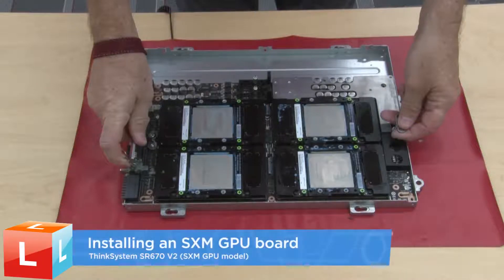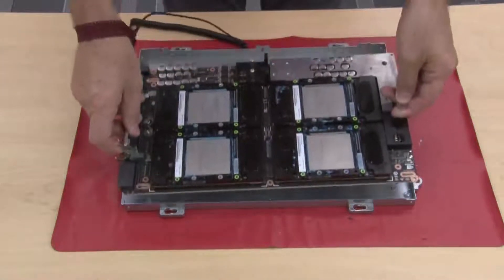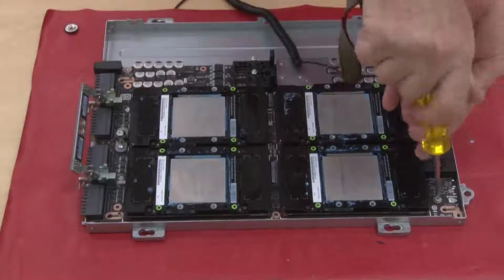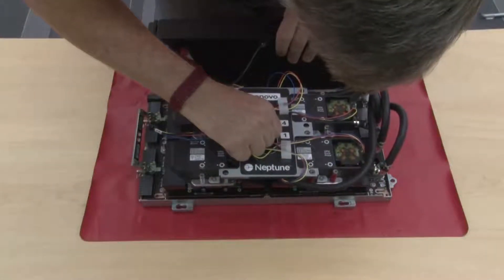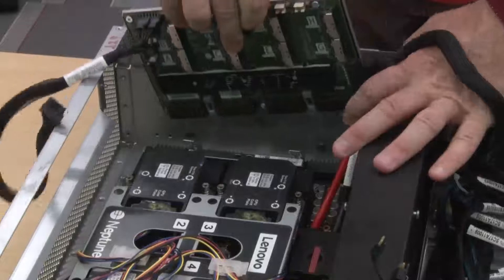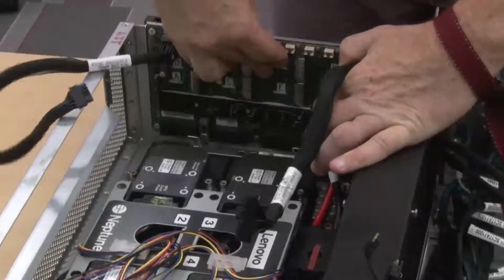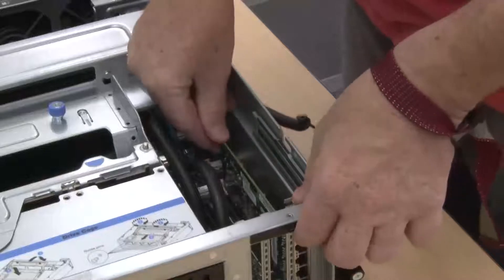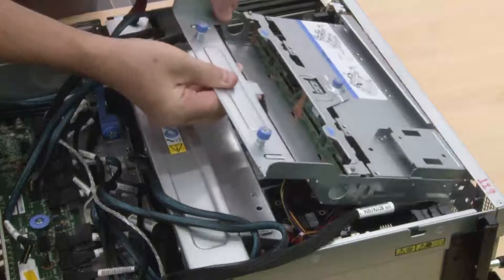Lenovo ThinkSystem SR670 V2 installing an SXM GPU board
(Trained technician only) This video introduces the procedure used to install an SXM GPU board on the SR670 V2